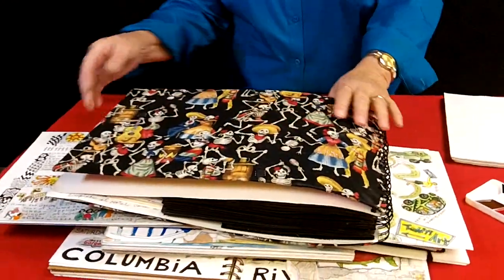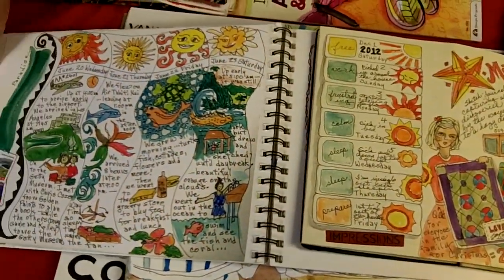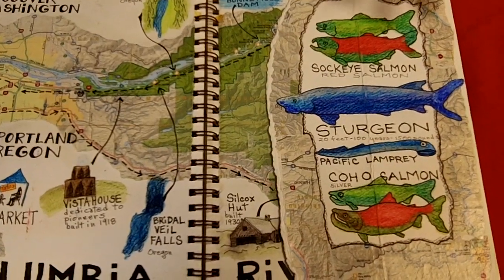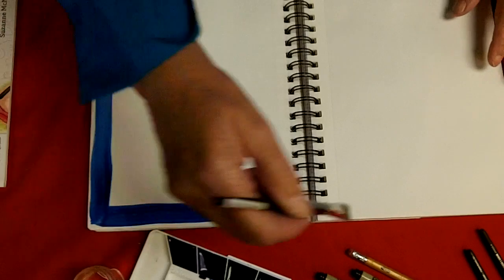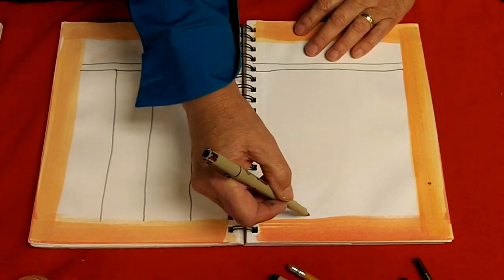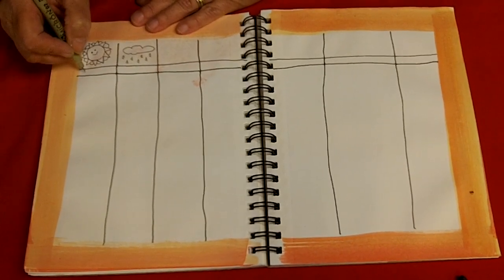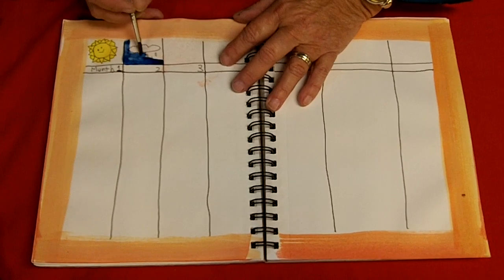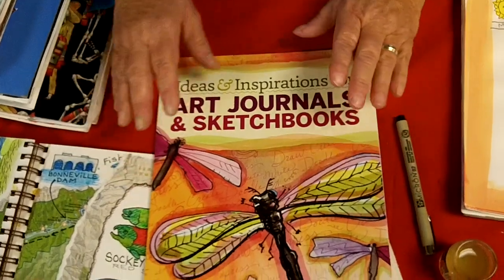Art Journaling & Sketchbooks with Suzanne McNeill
Join Suzanne McNeill as she creates fast and easy art journal pages. How to pack light for travel journals and explore daily calender pages.